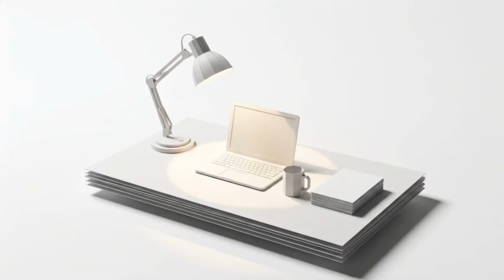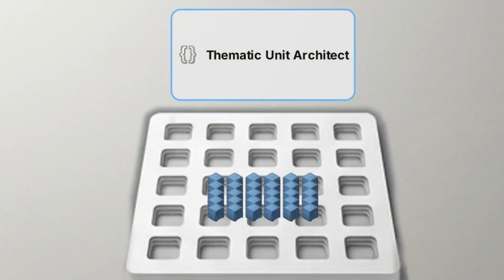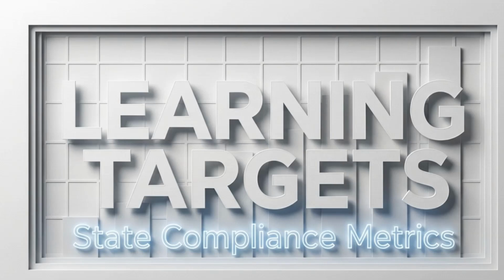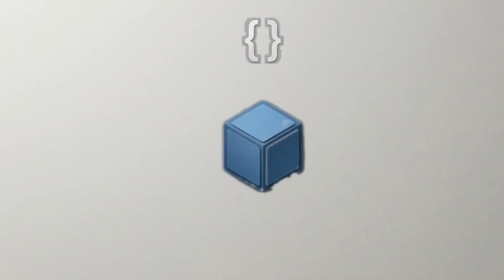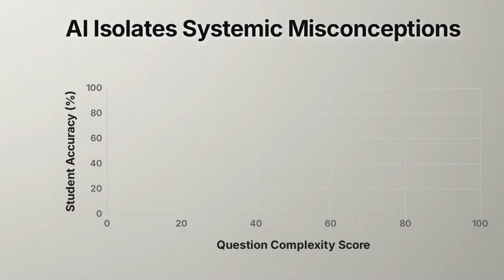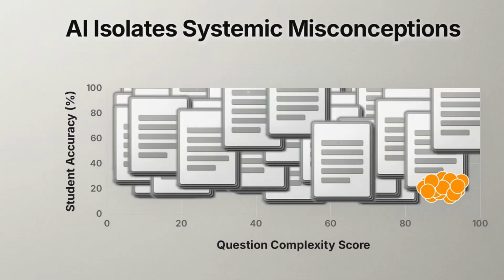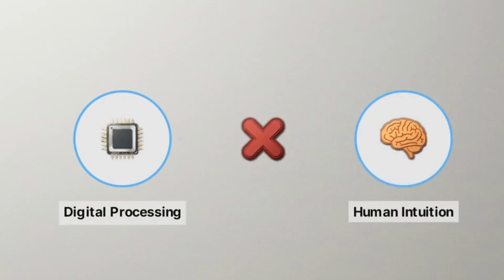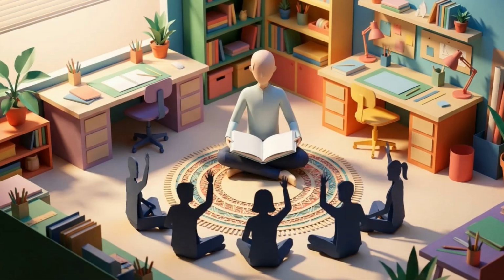The AI Workflow That Gives Teachers Their Weekends Back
## **Video Description**

**Stop dreading the alarm clock. ⏰ 🔄**

The average educator wakes up at 5:00 AM not just to teach, but to manage an overwhelming pile of administrative "shreds." Between standards alignment, formatting worksheets, and creating differentiated versions of the same text, the meaningful part of teaching—the mentorship—often gets buried.

In this video, we break down the **AI-Powered Lesson Lifecycle**. Learn how to move through the entire educational workflow (Planning, Differentiating, Grading) as a single, connected pipeline. We show you how to automate the **mechanical work** so you can show up to your classroom fully present and energized for your students.

* **The Shredded Time Problem:** Why traditional lesson planning feels like death by a thousand paper cuts.
* **Closing the Loop:** Integrating the 3 core pillars—Planning, Differentiating, and Grading—into one continuous AI workflow.
* **Standards Aligner & Thematic Architect:** Using AI to ensure every activity is both pedagogically sound and highly engaging.
* **The 45-Minute Lesson Compression:** How to design a high-rigor, 60-minute lesson sequence in a fraction of the time.
* **The "Insight Pass":** Moving from being a data entry clerk to a high-level architect of the learning experience.

### **Reclaim the Human Element** 🍎
When technology handles the "robotic" tasks of formatting and alignment, you aren't just faster—you're better. You have the mental bandwidth to see the "quietly struggling" student and the time to provide the feedback that actually changes lives.

Sources:

### **TIMESTAMPS:**
0:00 The 5:00 AM Crisis
0:45 The Administrative Burden vs. Teaching
1:15 Defining the Lesson Lifecycle
1:45 Phase 1: Rapid Architectural Planning
2:15 Phase 2: Precision Differentiation
2:45 Phase 3: The Feedback Accelerator
3:10 Mechanical vs. Meaningful Work
3:45 Conclusion: Showing up for your students